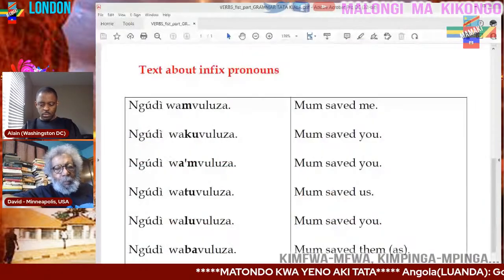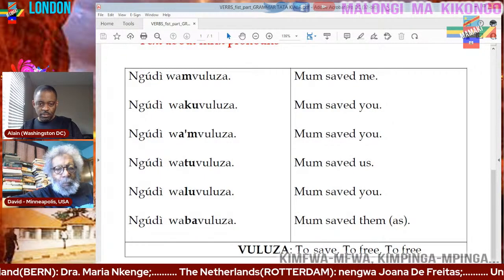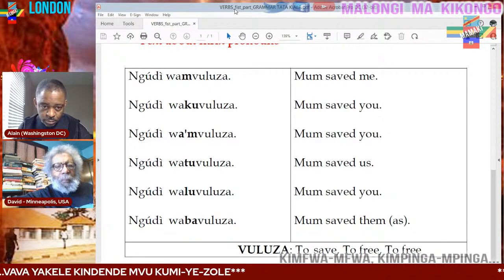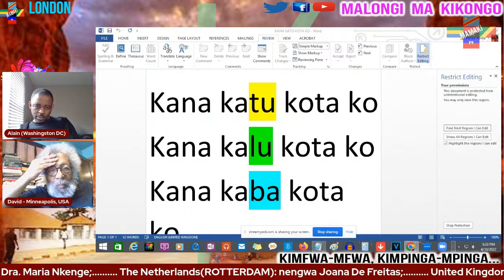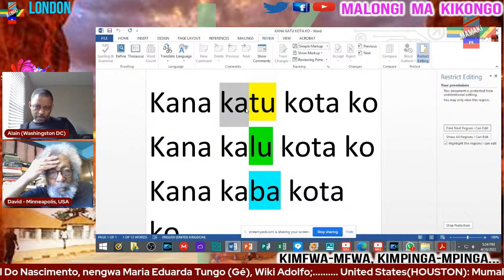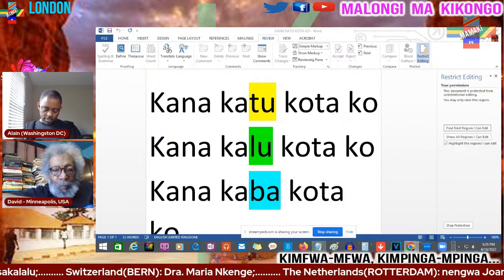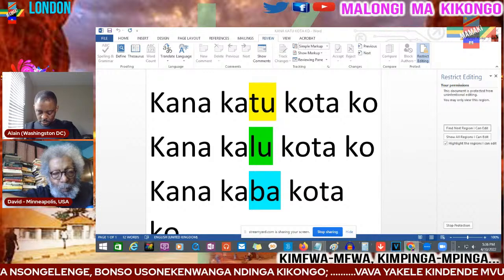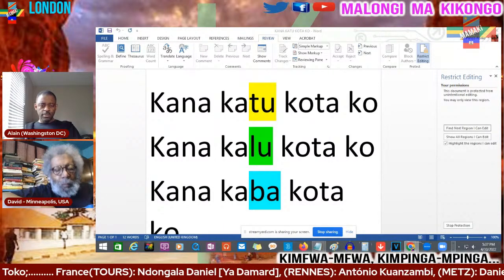LESSON - 6; SECTION: 5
Please come and learn the language of KONGO KINGDOM. Kikongo is spoken in Angola, Gabon, The Democratic Republic of Congo and The Republic of Congo.